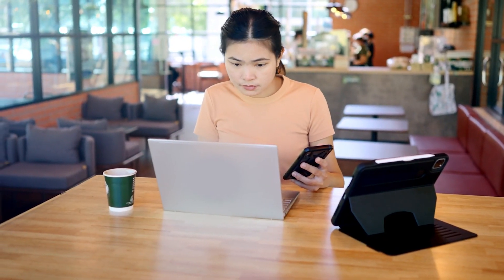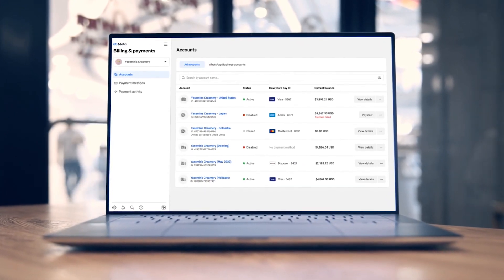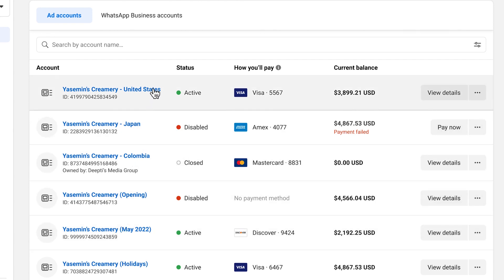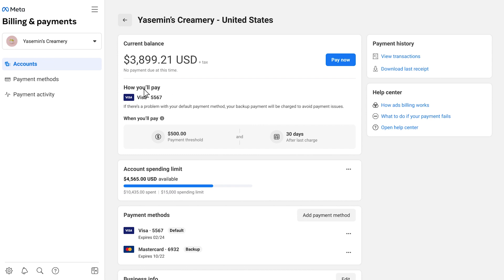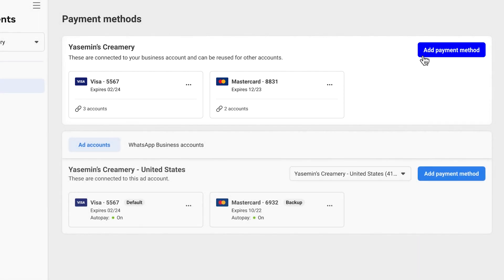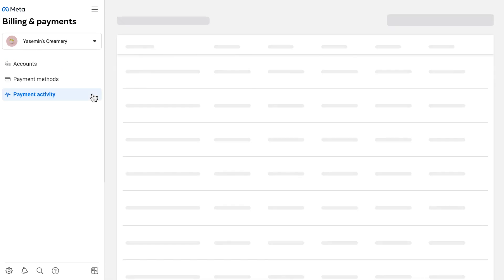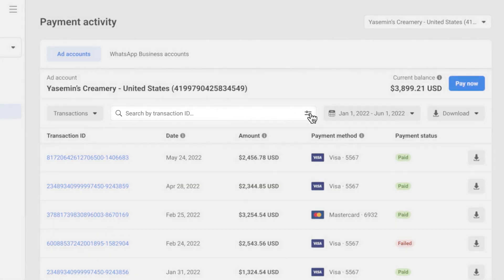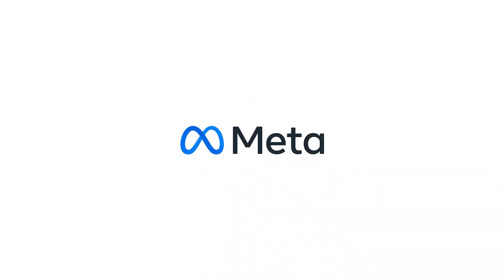How to use Billing and payments for your ad accounts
You can now manage all billing and payments for your ads in one place. Watch this video to learn how to see all your ad accounts and manage your payment methods.

This video is for accounts who aren’t on monthly invoicing. If your account is on monthly invoicing using a credit line, watch this video

The new Billing and payments experience is being introduced gradually and may not be available to you yet.